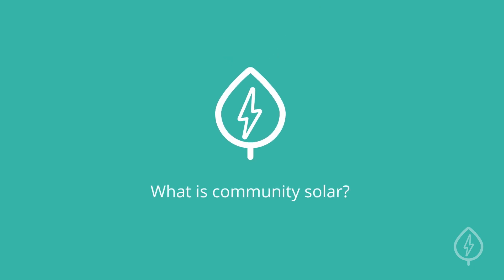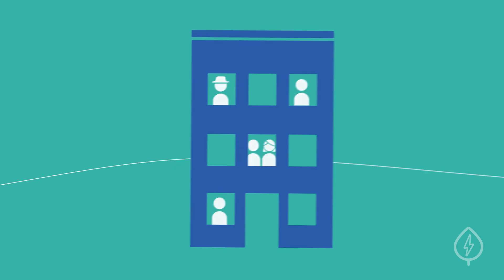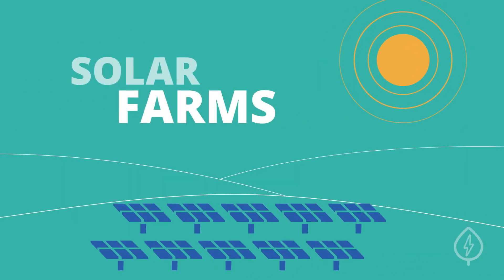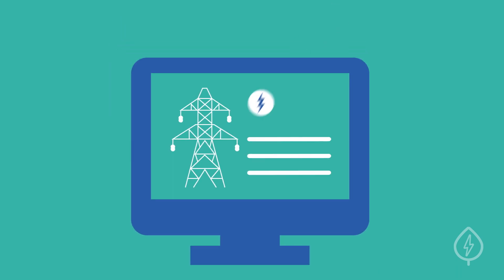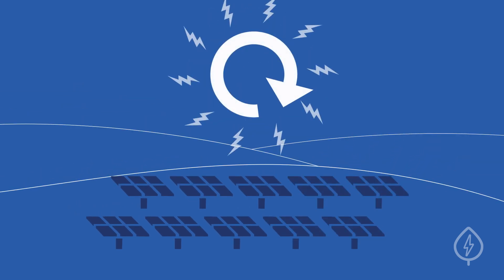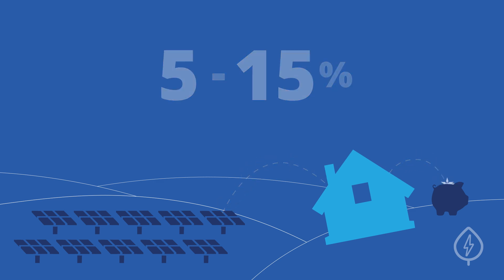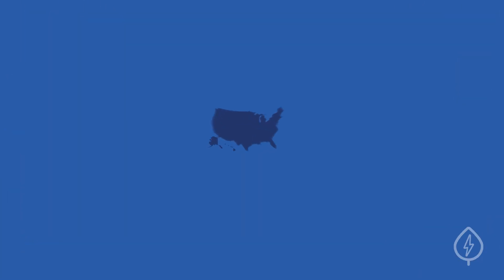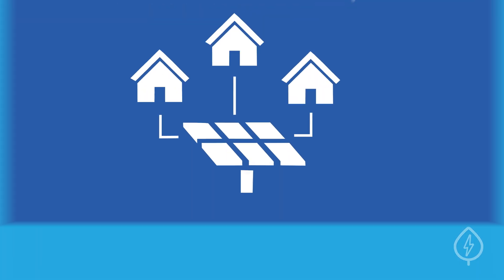What is Community Solar?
Unfortunately, not everyone can install rooftop solar panels – your property may not be suitable due to roof conditions or shading. Or, you might be a renter and not own the roof over your home. Luckily, even if you can’t install solar panels where you live, you can still benefit from the power of the sun with community solar.

How does community solar work?

First, solar developers build large solar energy systems, known as solar farms. Then, people in the surrounding area join the community solar program to receive credits for a portion of the electricity that solar farm produces. This process is called “virtual net metering”, and it allows your utility account to receive credits for solar power that’s produced elsewhere.

So, how can you sign up?

Ownership and subscription are the two main ways to sign up for community solar. In an ownership program, you purchase a set number of panels at the solar farm, and then receive credit for all the electricity they generate. In a subscription program, you buy a portion of the electricity coming from the solar farm at a lower price than utility rates, but you do not actually own the panels themselves. You should expect to save 5 to 15 percent on electricity costs with your subscription.

In addition to paying your community solar provider, you should still expect to pay a monthly electric bill because most programs will only cover a portion of your electricity usage. But, you’ll only pay for the electricity you need that your share of the solar farm does not cover.

Community solar is quickly becoming popular across the country, but its only currently available in select states. To see the most comprehensive list of what community solar programs are available in your area, check out the EnergySage Community Solar Marketplace, accessible right off the homepage.